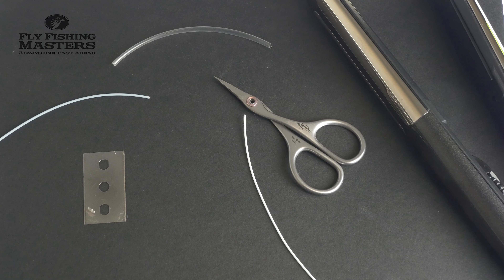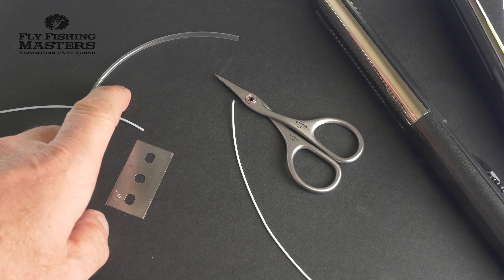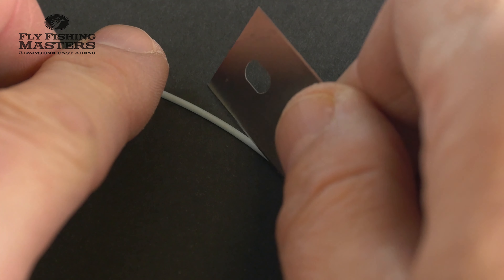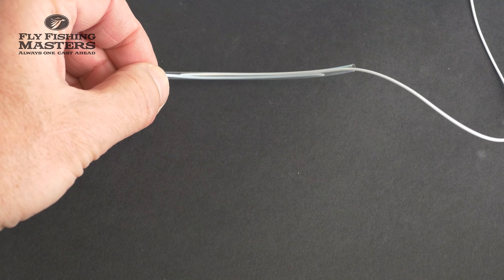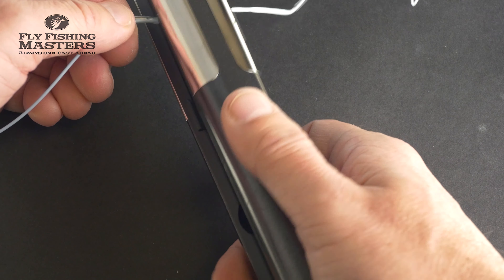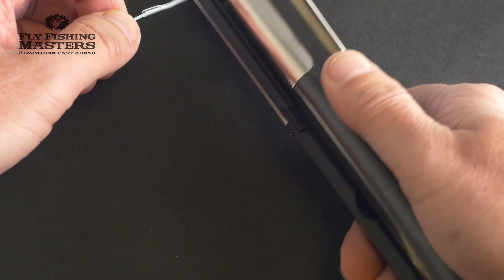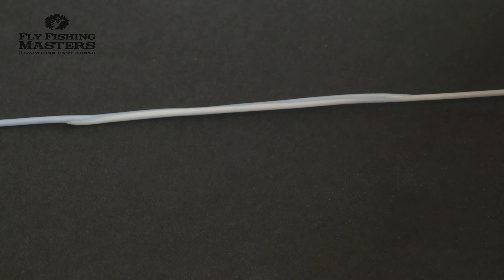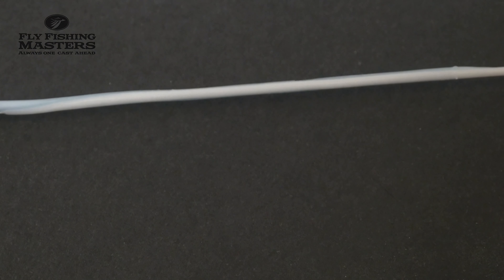Making permanent connections between fly lines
How to make permanent connections between fly lines.
Be sure to use the right shrink tubing! It needs to have the right shrink temperature..